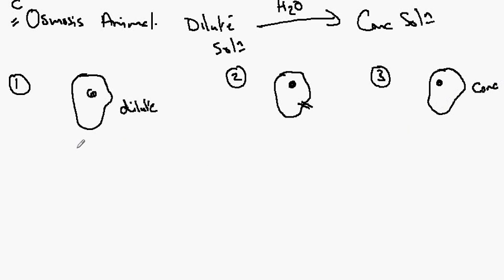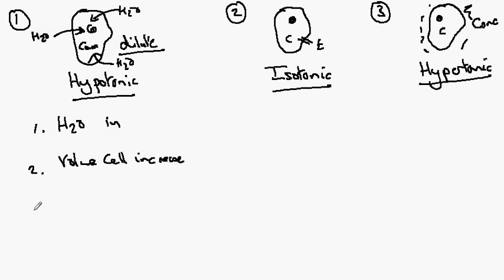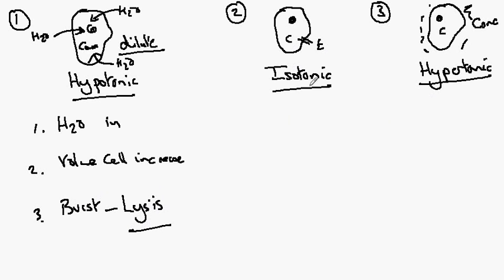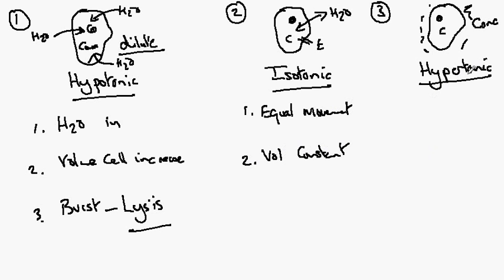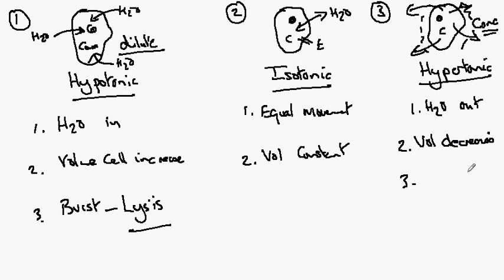2.13b Osmosis in animal cells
Osmosis in animal cells